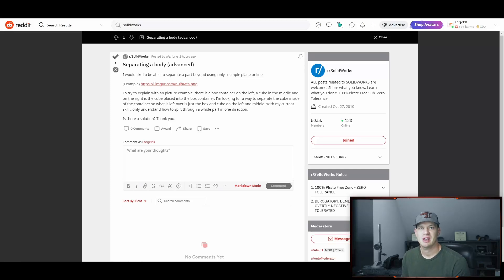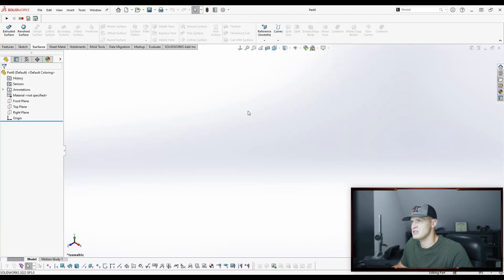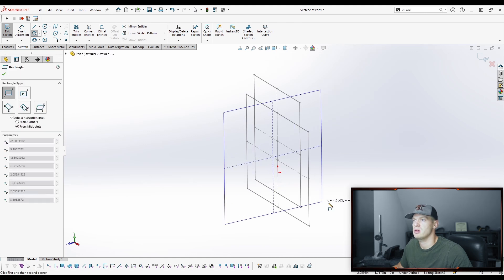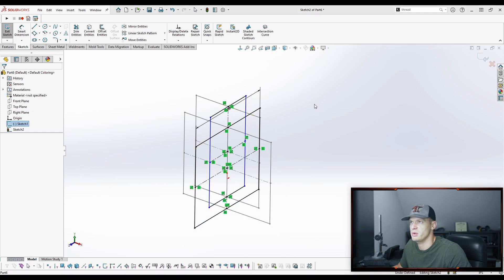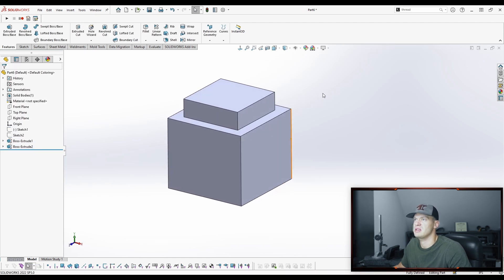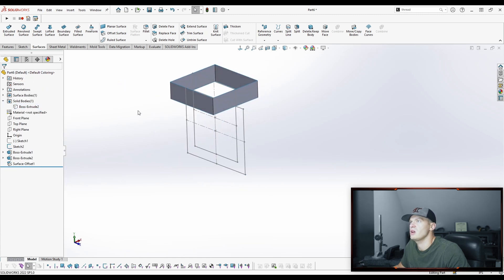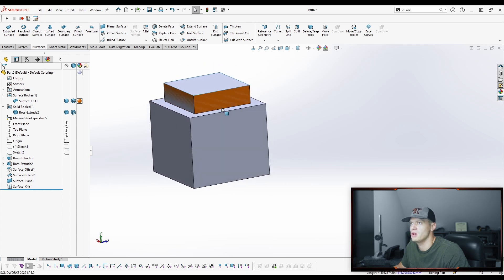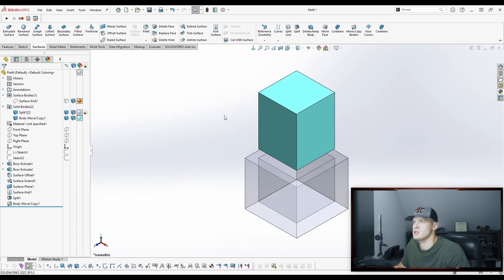How To Use SolidWork's Split Feature to Easily Separate a Solid Body Within a Part File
In this tutorial, we will show you how to use the split command in SolidWorks to separate a single solid body into multiple bodies. This powerful tool allows you to divide a complex shape into smaller, more manageable parts, making it easier to work with and edit. By the end, you will have a good understanding of how to use the split command to effectively divide your models.